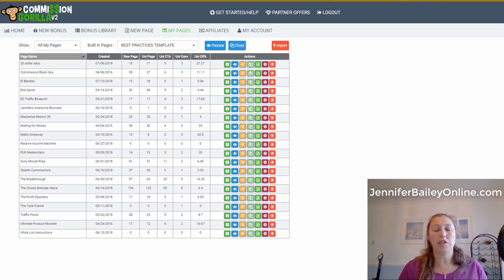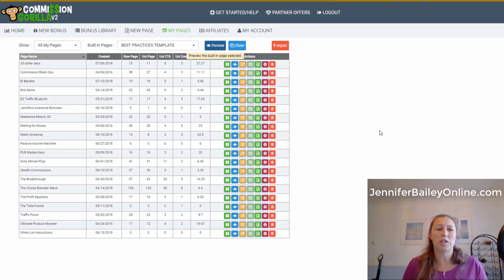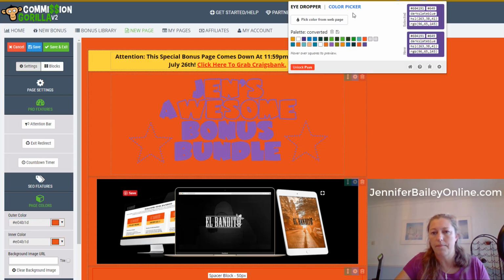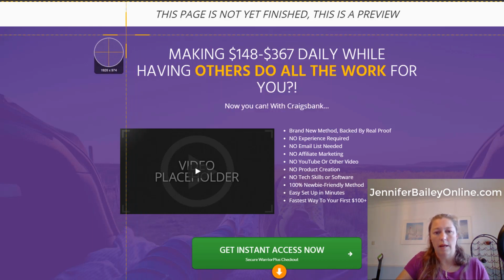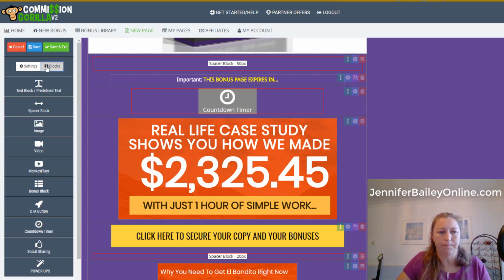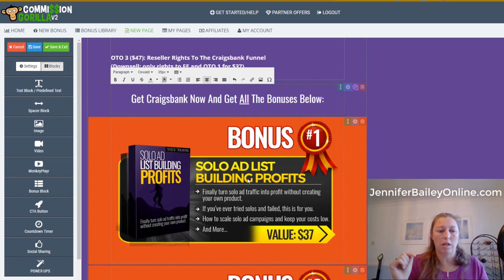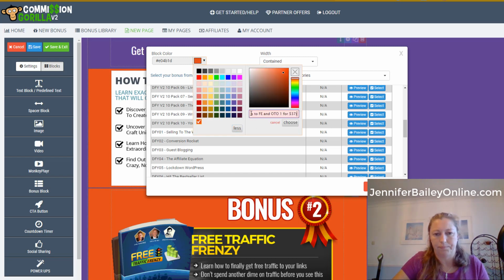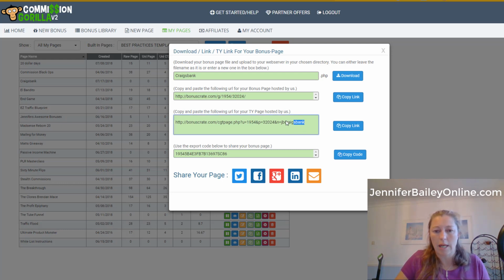Affiliate Marketing Training - How to Create a Bonus Page Using Commission Gorilla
In this tutorial I will show you how I quickly put together a bonus page for a product which is launching this week.

Bonuses are a way of making yourself different from affiliates who are promoting the same products as you. You need somewhere to host these bonuses. I use Commission Gorilla to host and deliver my bonuses because it is really simple to do.

I show you how I create a bonus page from start to finish. If you would like to buy Commission Gorilla (and are happy to do so through my link) then you can get it here:

If you would like to clone the page which I built the code is: 19545B4E3FB7B13697SC86